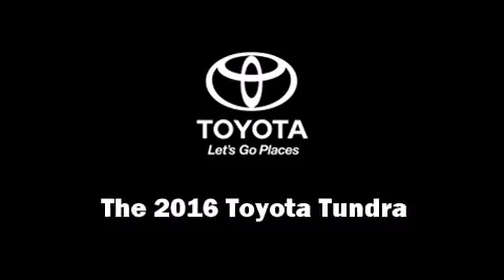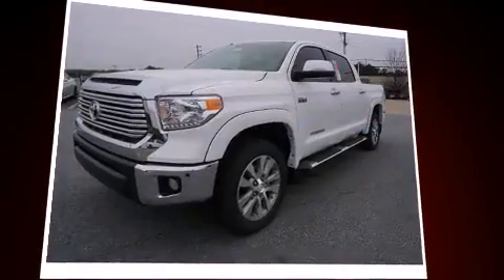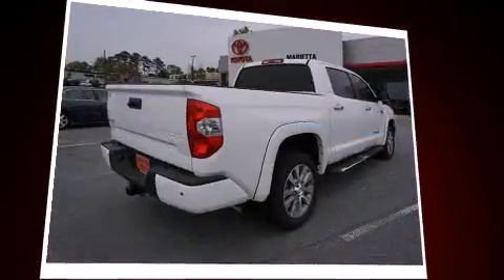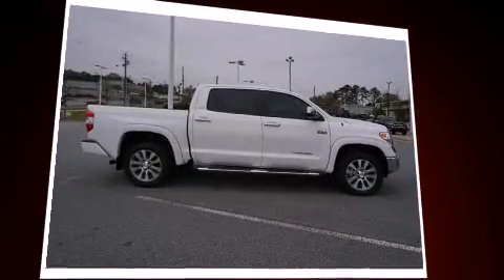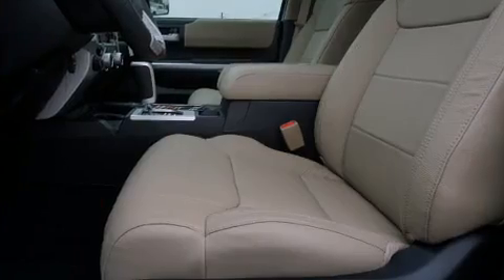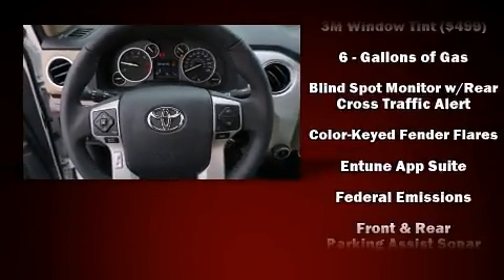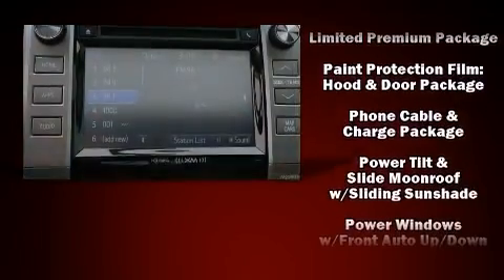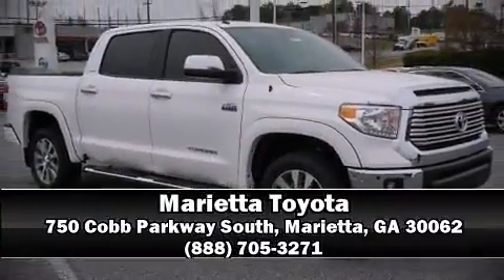2016 Toyota Tundra Limited 5.7L V8 w/FFV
Marietta Toyota
750 Cobb Parkway South

The 2016 Toyota Tundra. This 4 door, 5 passenger truck offers the latest in technological innovation and style. Under the hood you'll find an 8 cylinder engine with more than 350 horsepower, providing a smooth and predictable driving experience. Well tuned suspension and stability control deliver a spirited, yet composed, ride and drive It's equipped with tons of terrific amenities, but it won't break your budget. Like heated seats, a built-in garage door transmitter, a rear step bumper, blind spot sensor, remote keyless entry, cruise control, a trailer hitch, and leather upholstery. For drivers who enjoy the natural environment, a power moon roof allows an infusion of fresh air. Audio features include a CD player with MP3 capability, steering wheel mounted audio controls, and more than 20 speakers, providing an unparalleled richness of audio. Toyota also prioritized safety and security by including: head curtain airbags, front SIDE impact airbags, traction control, brake assist, a panic alarm, and 4 wheel disc brakes with ABS. We have a skilled and knowledgeable sales staff with many years of experience satisfying our customers needs. They'll work with you to find the right vehicle at a price you can afford. Stop by our dealership or give us a call for more information.